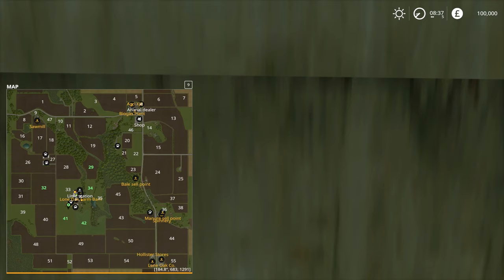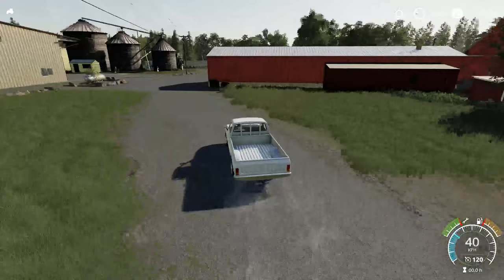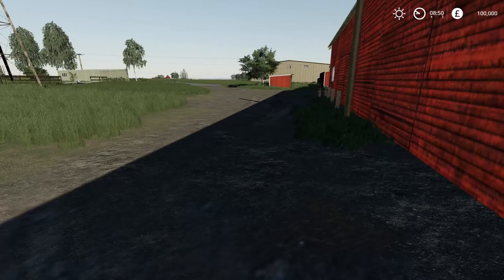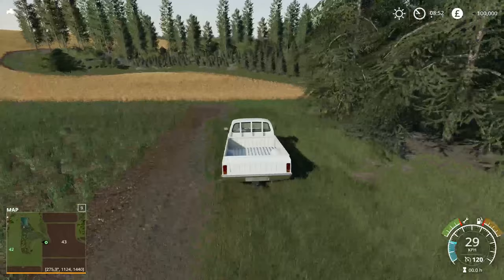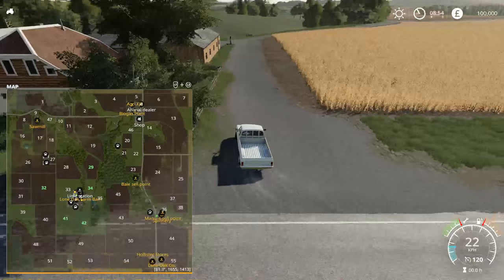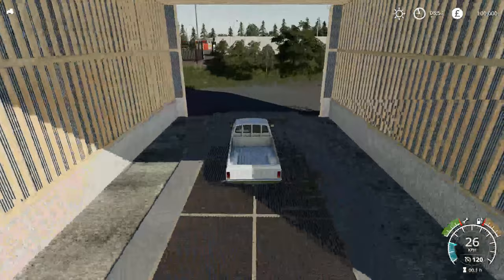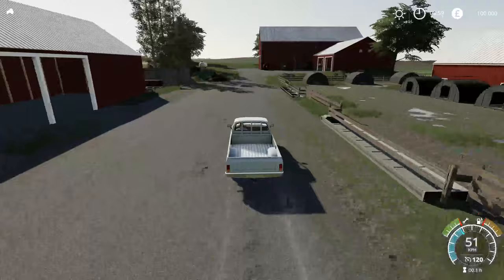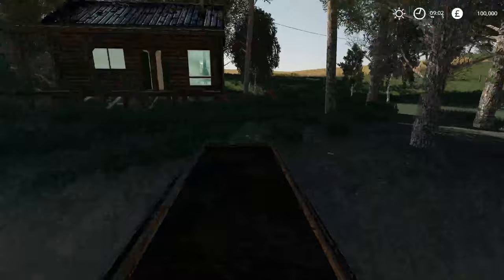The BEST US MAP! |LONE OAK Farm - BY OXYGEN DAVID | Farming Simulator 19 -First look!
Welcome Everybody!

Today we are taking a short tour of the incredible US map: Lone Oak Farm. Originally created by Frontier Design in FS17, Oxygen David has converted this great effort to be included in FS19. The map will be coming to PC and Consoles. And shall be undergoing testing with GIANTS soon!